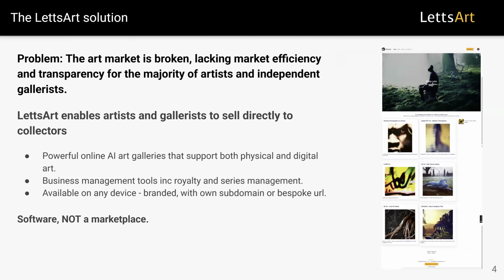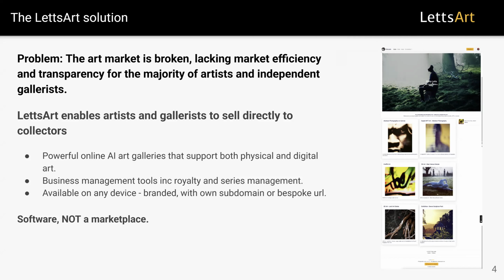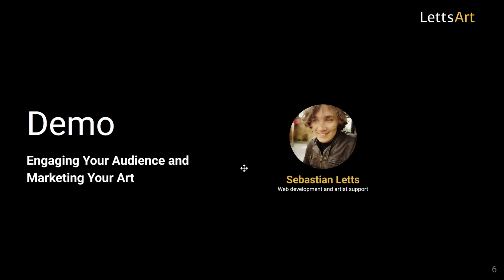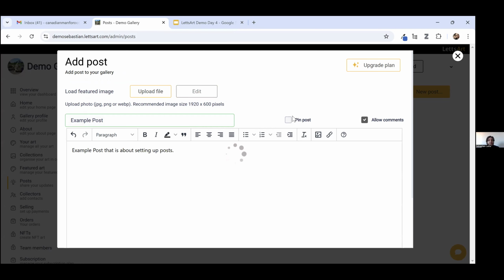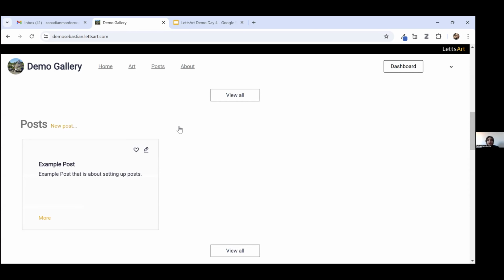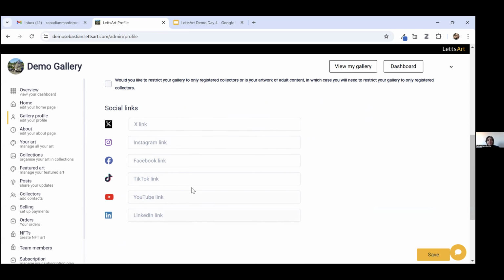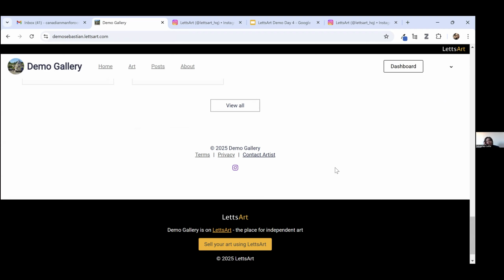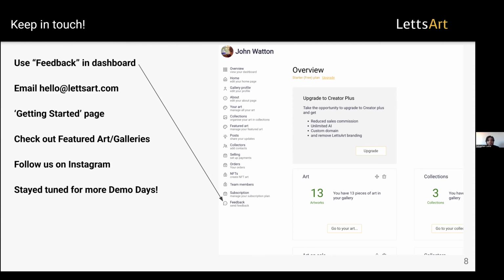Demo Day 4 : Engaging Your Audience and Marketing Your Art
Part of the "Demo Day" Series - 30-minute video tutorials that help artists to get started with LettsArt. Each tutorial is designed to focus on a key aspect of setting up and optimising your LettsArt gallery, including practical demos of the LettsArt no-code AI software.